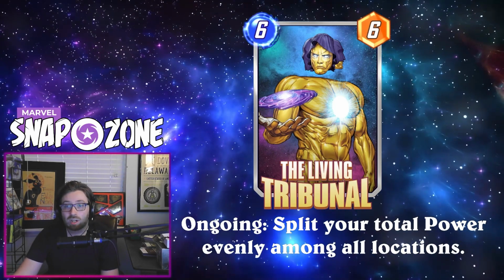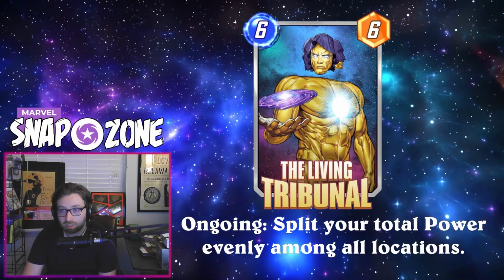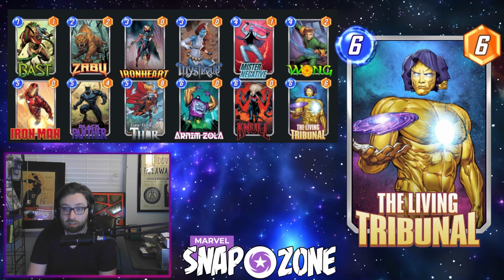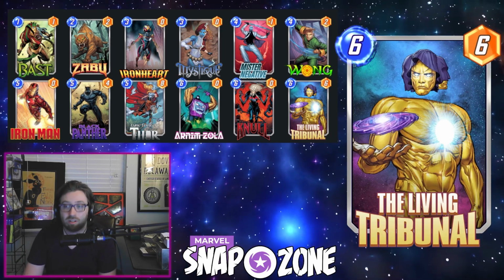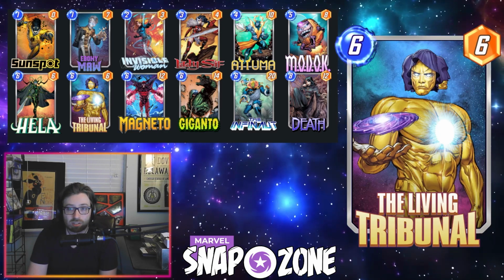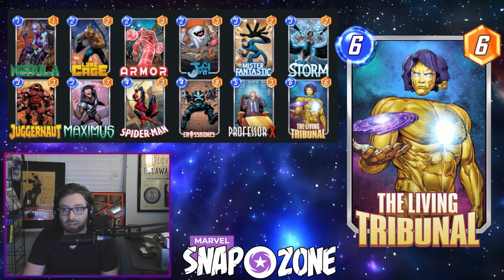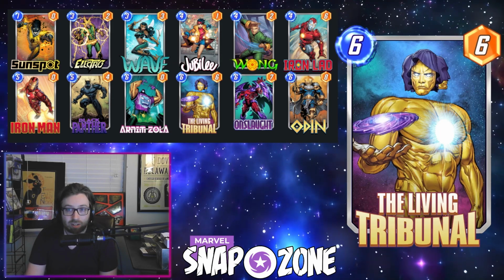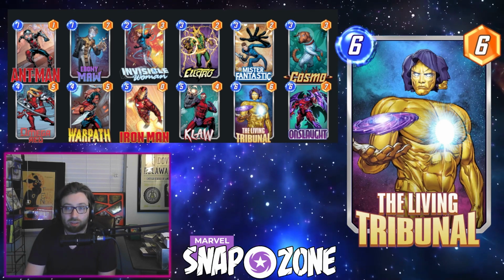The BEST Day 1 Living Tribunal Decks to Try! Is He Worth Your Tokens? - Marvel Snap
Today we go over tonight's new card release, The Living Tribunal! Is he worth your tokens? Let's look at some decks and find out! Link below to the article and decks!

timestamp:
0:00-3:55 Is Living Tribunal Worth Buying?
3:56-5:27 Negative Surfer
5:28-7:03 Jane Negative
7:04-7:50 Thanos Lockjaw
7:51-9:50 Hela
9:51-11:01 Lane Lock
11:02-11:36 High Evo
11:37-12:46 Ramp
12:47-14:19 Ongoing
14:20-15:14 Wrap Up